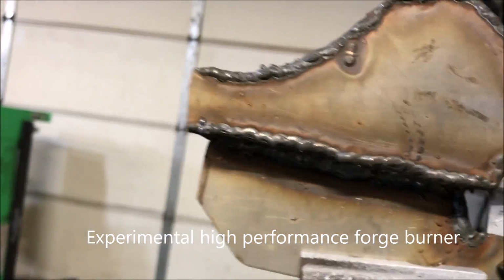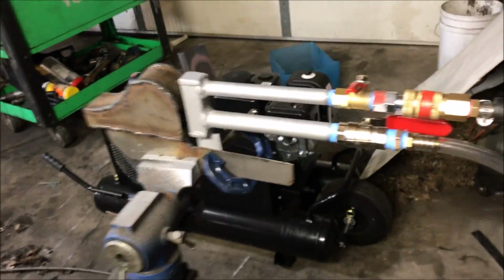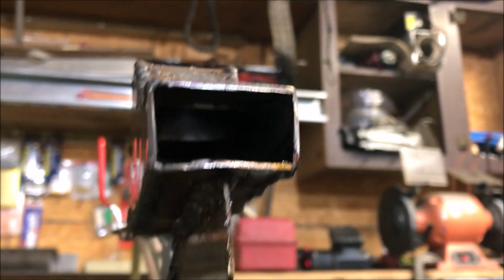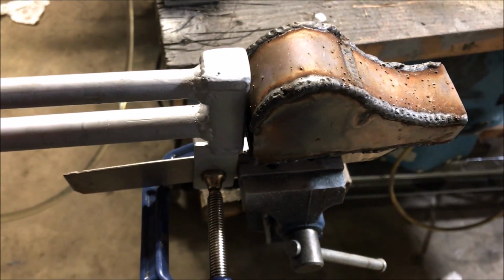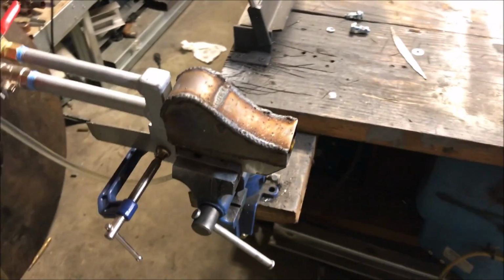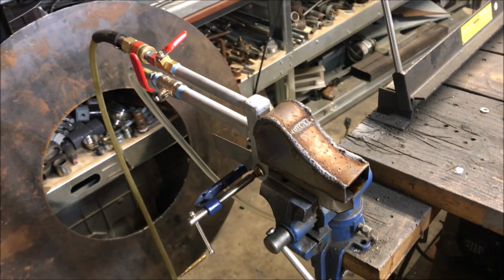Forge burner Designs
This video contains Paid links that gives me a 6% commission if you click and buy any product on that website . STOP wasting money on propane , run your forge for hours for free and even hotter then propane for shorter heat up times .